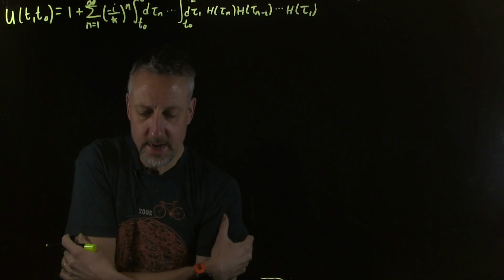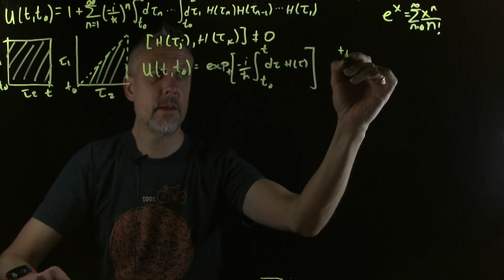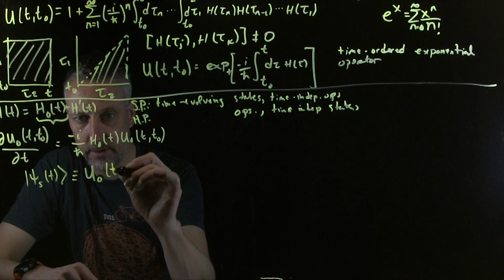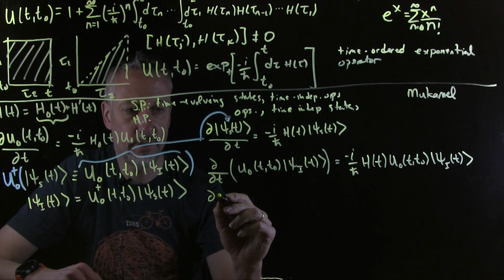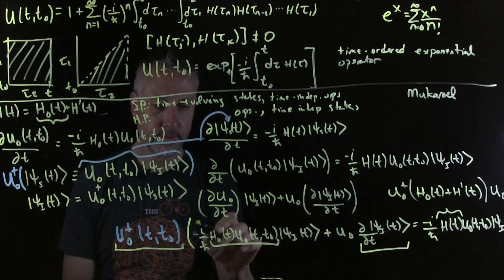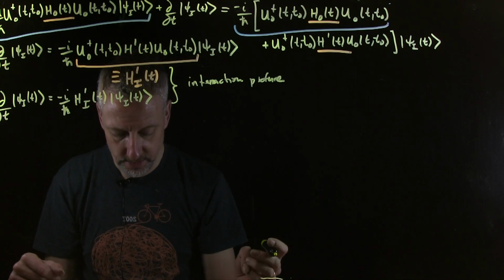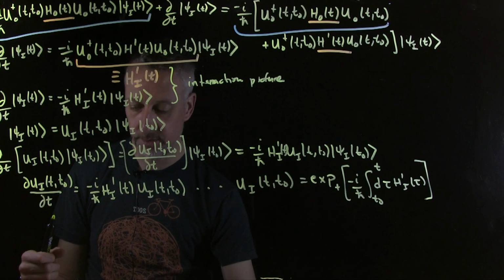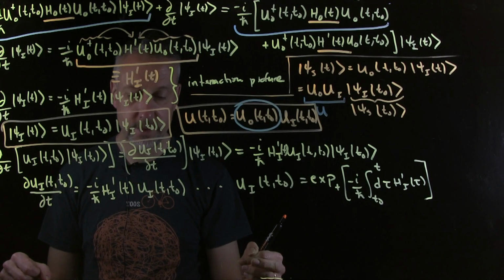Chem 580 Segment 31 - Time-dependent perturbation theory (Interaction Picture)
Time-dependent perturbation theory (Interaction Picture)